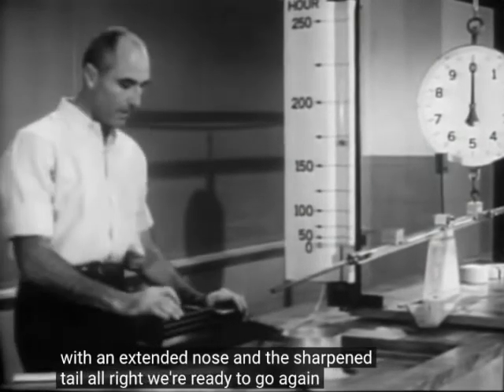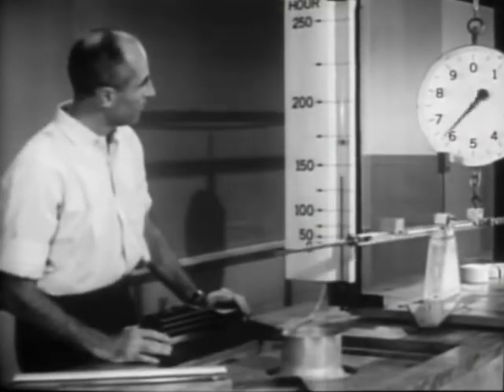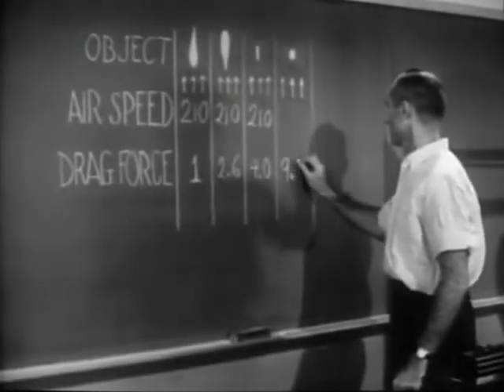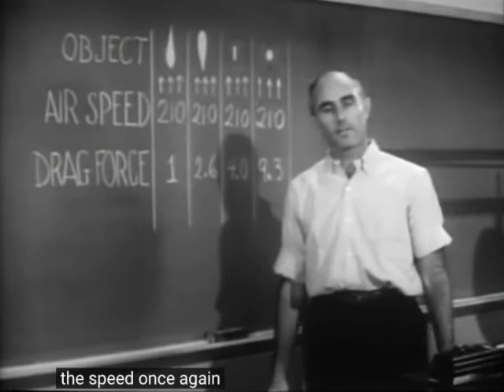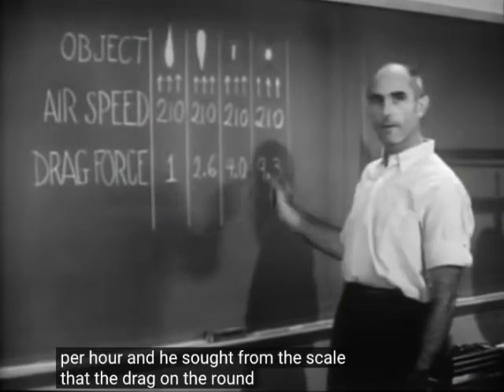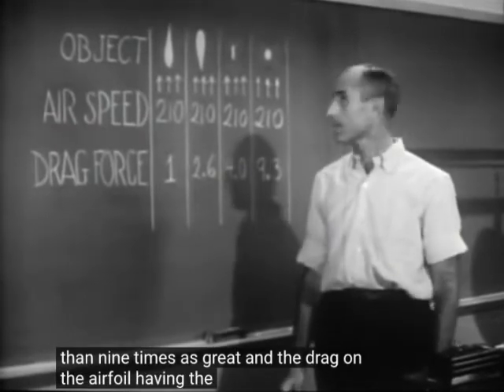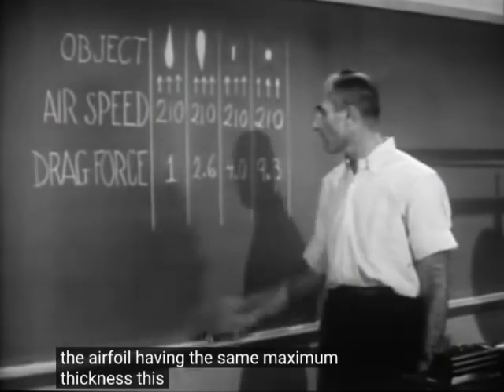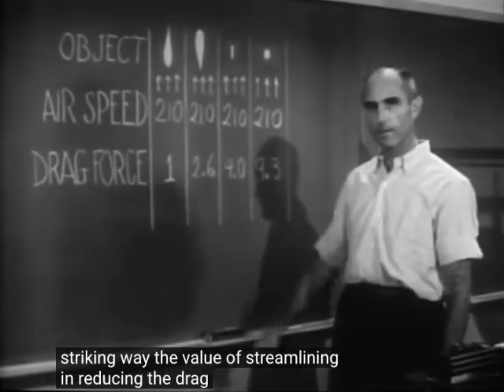Fluid Dynamics of Drag (part 4) - How to Reduce Drag